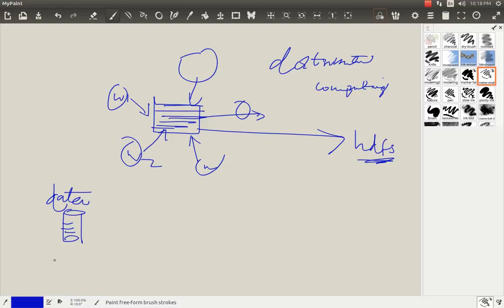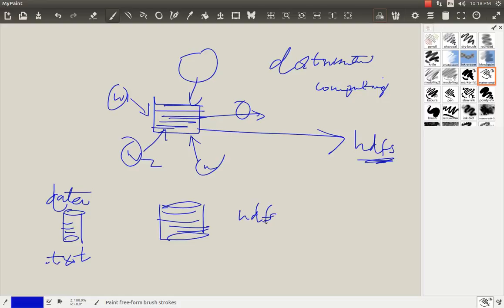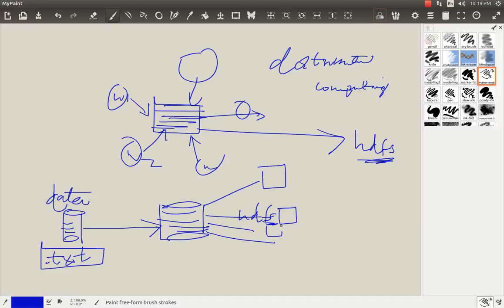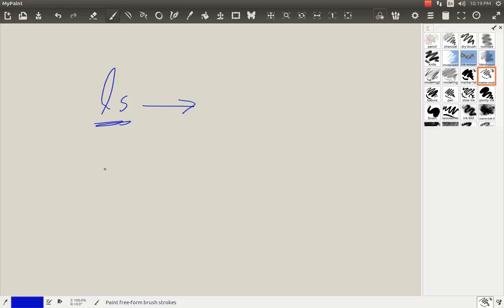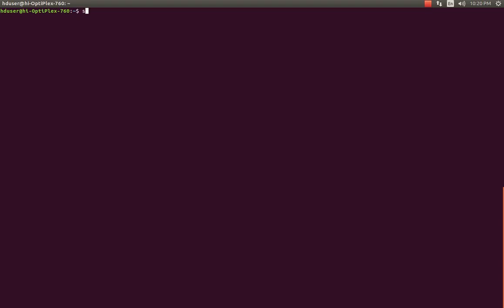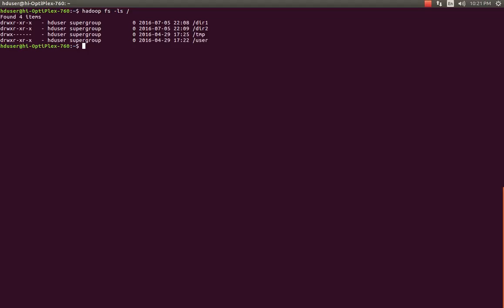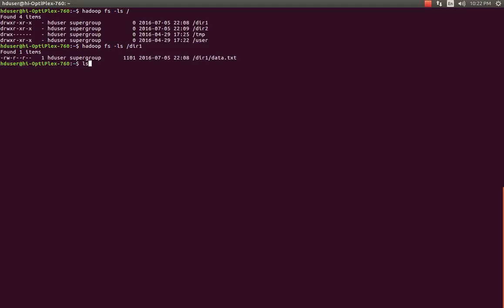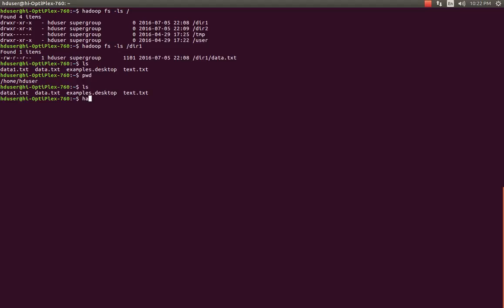Data Analytics through Hadoop: Basics of HDFS Part 1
Apache Hadoop is an open-source software framework for distributed storage and processing of very large or massive data sets on computer clusters built from commodity hardware. The Hadoop Distributed File System (HDFS) is a sub-project of the Apache Hadoop project. This Apache Software Foundation project is designed to provide a fault-tolerant file system designed to run on commodity hardware. In this video cast there is certain description as how to use basic hdfs commands to manage data files.